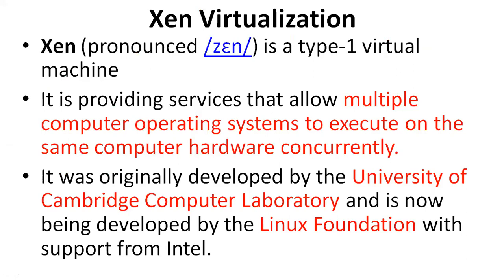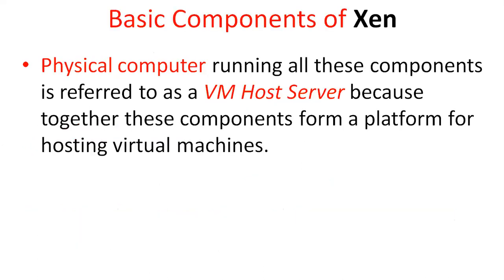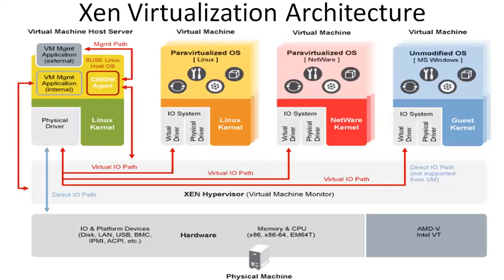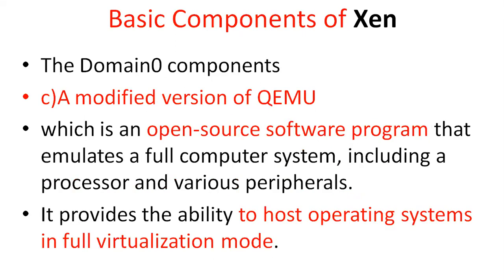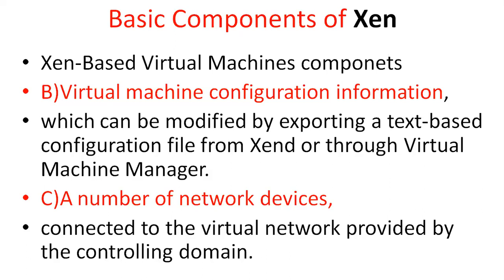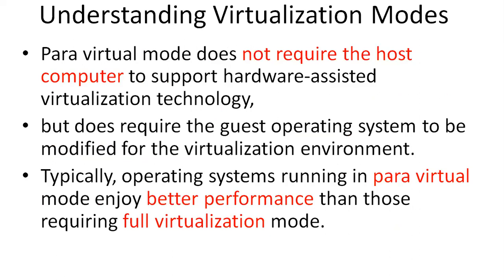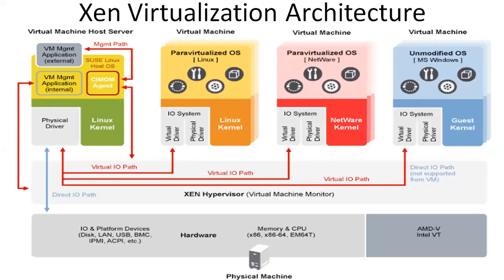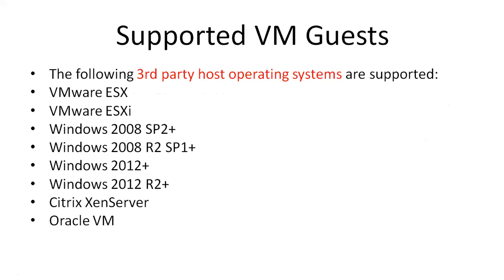14 Cloud Computing -- Virtualization Technologies (Xen)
Basic Components:

the Xen hypervisor,
the Domain0,
any number of other VM Guests,
and the tools, commands, and configuration files that let you manage virtualization
Understanding Virtualization Modes
Xen Virtualization Architecture
The Virtual Machine Host
Supported VM Guests